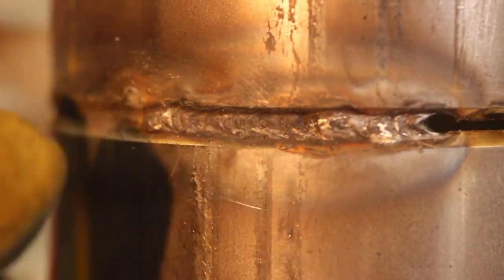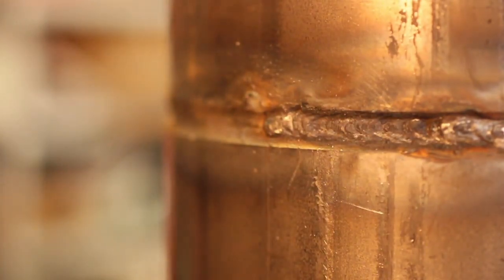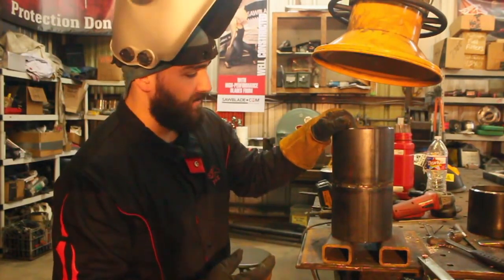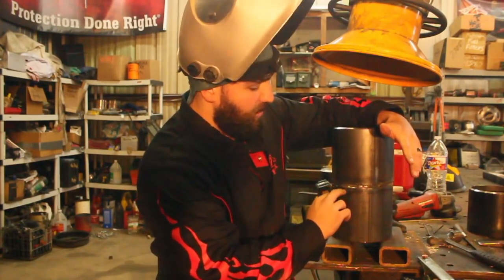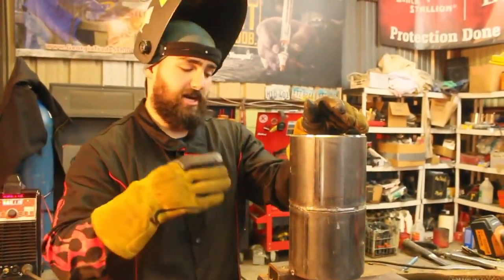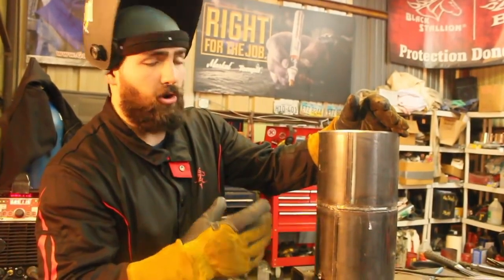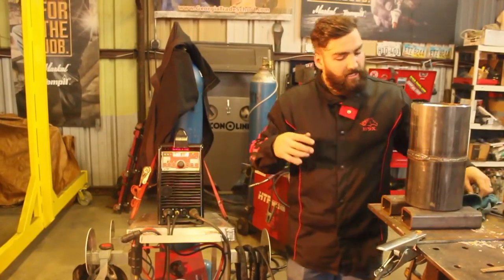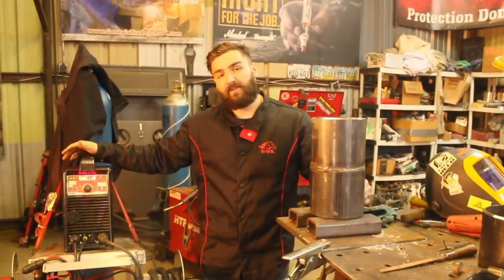Pipe Welding Basics 2G Schedule 40 Stick Welded 6010 Root, 7018 Cap